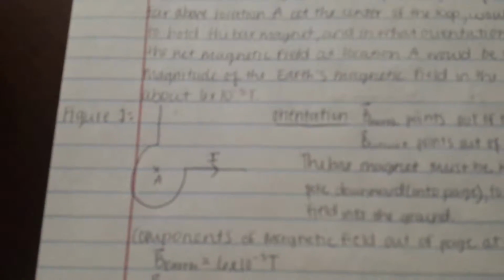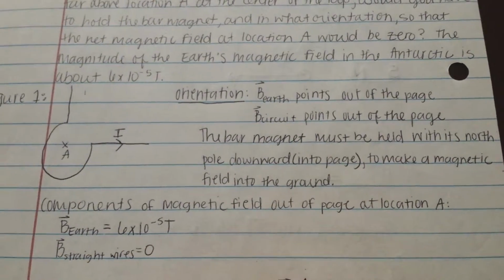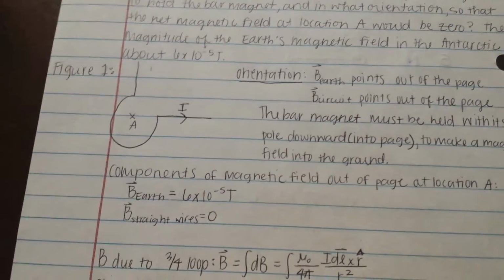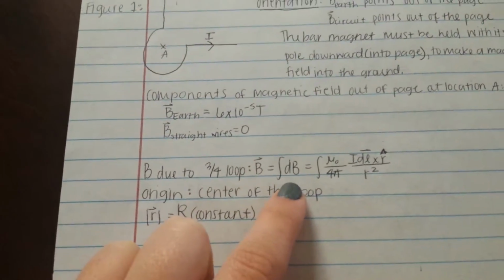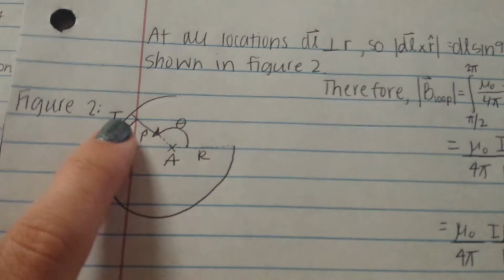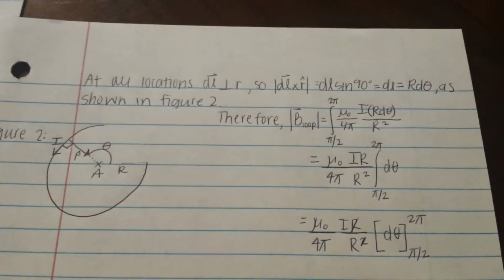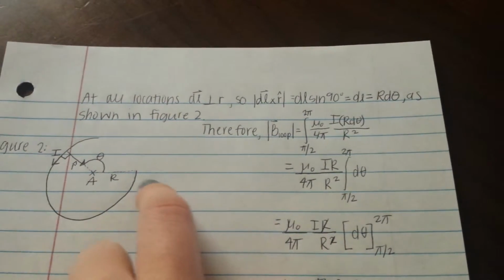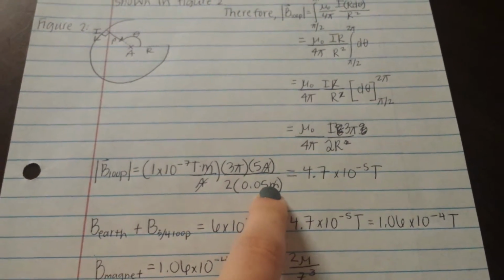Magnetic fields reasessment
Finding the orientation and distance of a bar magnet at a certain location.